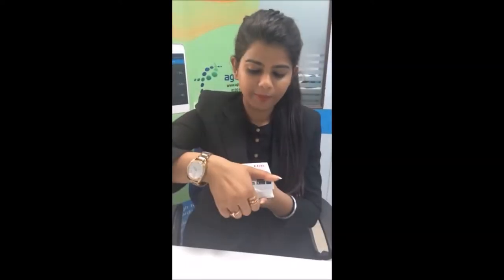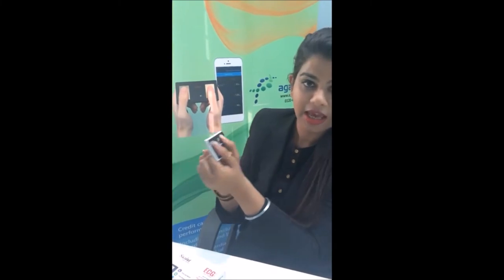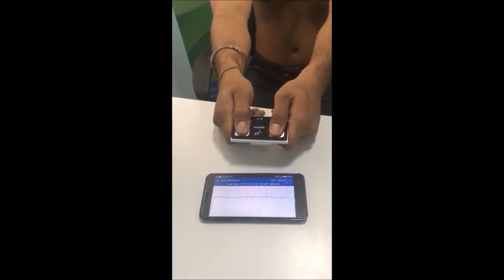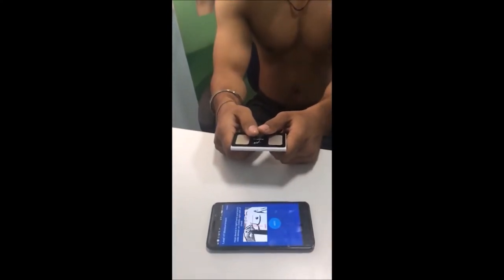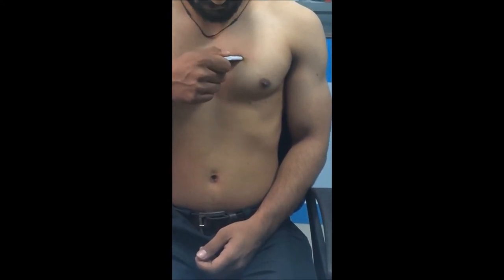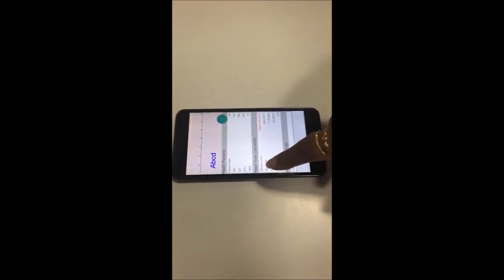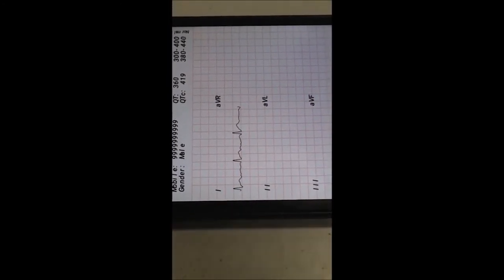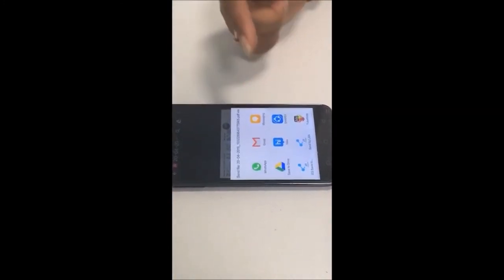Pocket ECG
ATM CARD SIZE ECG DEVICE.
Perfect device for multipurpose.